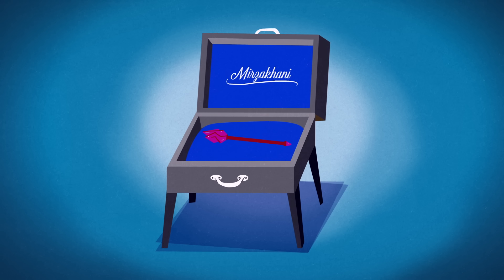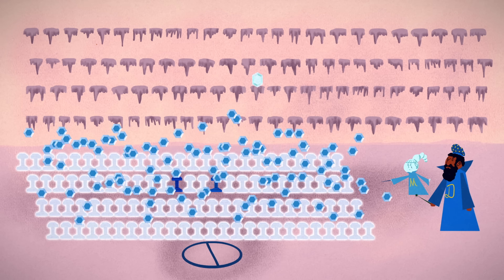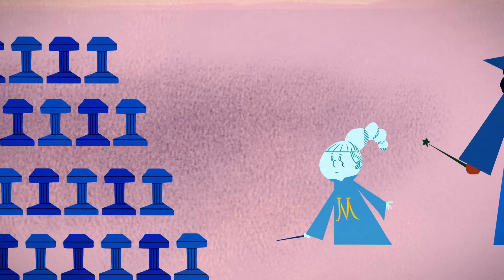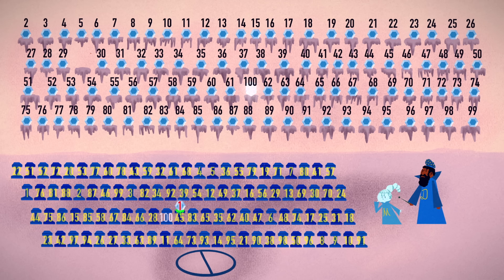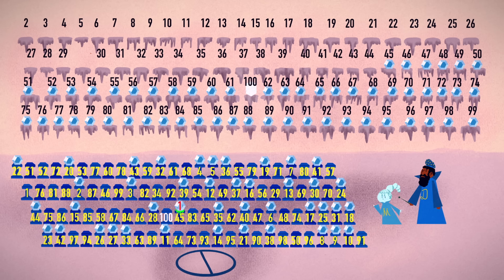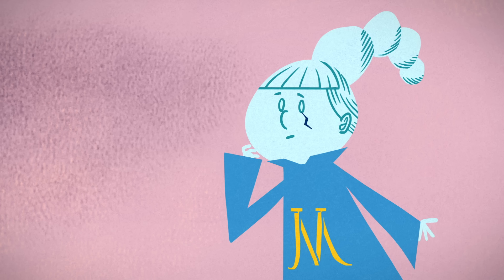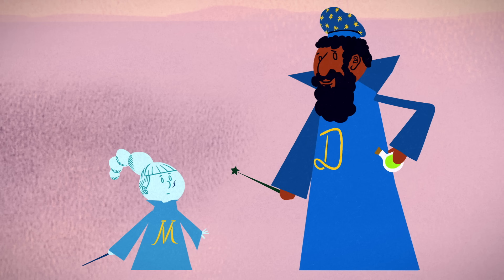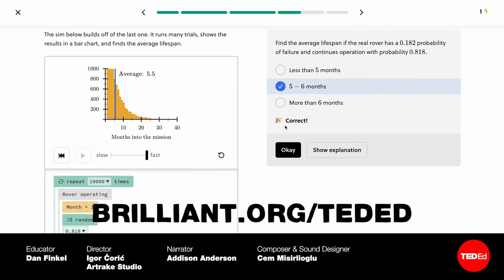Can you steal the most powerful wand in the wizarding world? - Dan Finkel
The fabled Mirzakhani wand is the most powerful magical item ever created. And that’s why the evil wizard Moldevort is planning to use it to conquer the world. You and Drumbledrore have finally discovered its hiding place in a cave, but the wand is hidden by a system of 100 magical stones. Can you figure out how to get to the wand before Moldevort? Dan Finkel shows how.

Lesson by Dan Finkel, directed by Igor Coric, Artrake Studio.

Thank you so much to our patrons for your support! Without you this video would not be possible!